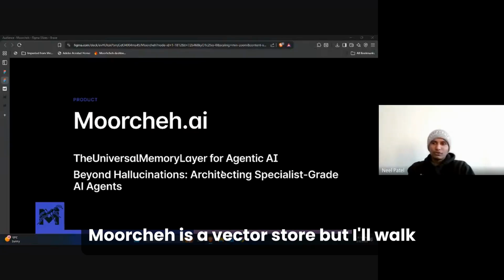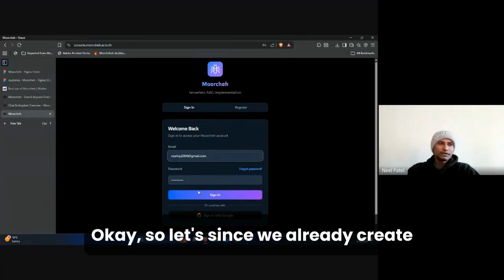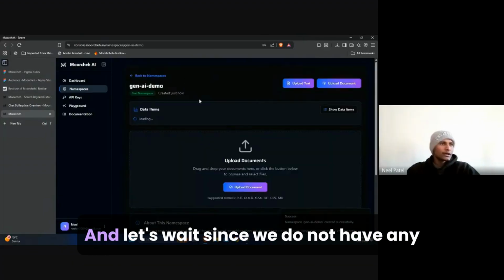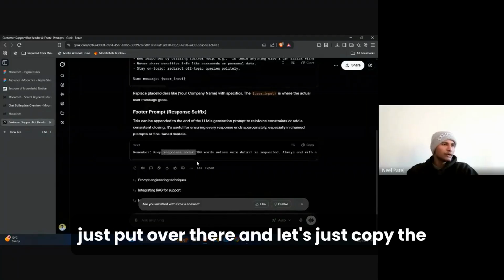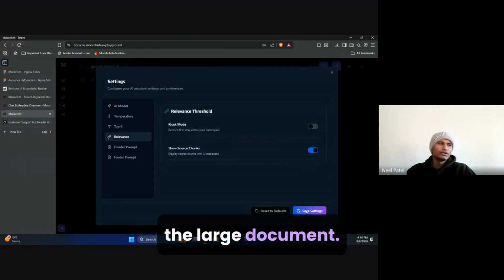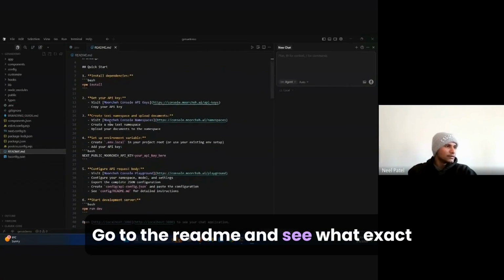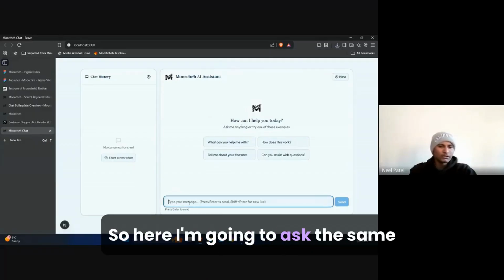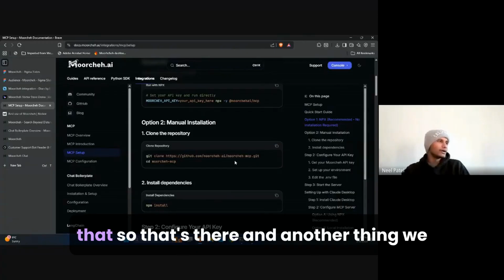Architecting Specialized Agents with Memory. Full Tutorial. Hackathon version.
This video is a workshop for a hackathon project, focusing on how to integrate and leverage Moorcheh.ai to build AI-driven applications.
Core Functionality of Moorcheh AI:
Context Management: It acts as a vector store that manages the context for Large Language Models (LLMs). This allows developers to bypass the limitations of an LLM's context window by storing data in MU AI and retrieving it as needed during a conversation.
Namespaces: The platform uses namespaces to isolate data environments for different users or industries (e.g., healthcare vs. legal).
Text-based: Moorcheh AI handles chunking and embedding automatically for uploaded files.
Vector-based: Allows for the use of external embedding models.6
Playground features: Users can select LLM models (e.g., DeepSeek), set temperatures, and define "header and footer" prompts to dictate agent behavior.
Development and Integration
Boilerplate and Setup: The presenter demonstrates how to initialize a project using a GitHub repo, configure an API key, and use a provided chat boilerplate to quickly build a user interface.
SDKs and Integrations: Moorcheh AI provides a Python SDK and has official integrations with LangChain and LlamaIndex.
Model Context Protocol (MCP): This tool is highlighted as a handy way to manage namespaces and data directly within IDEs like Cursor, Codex, Claude Code, or VS Code.